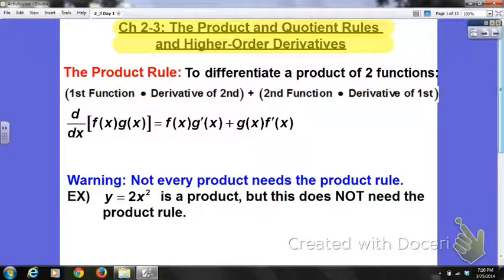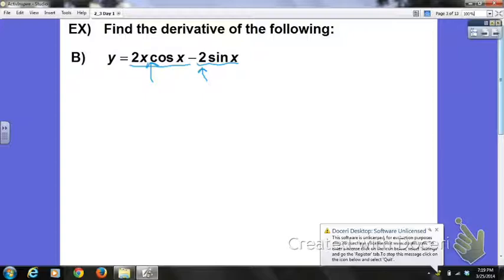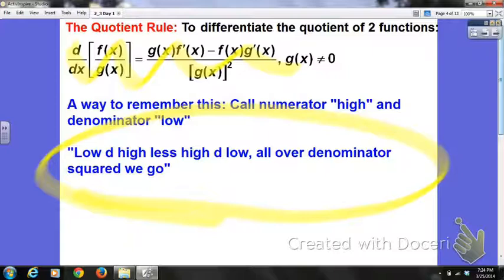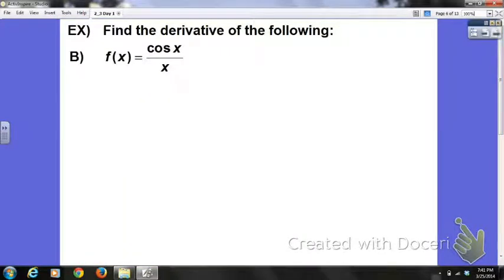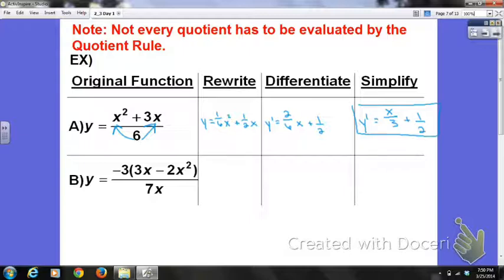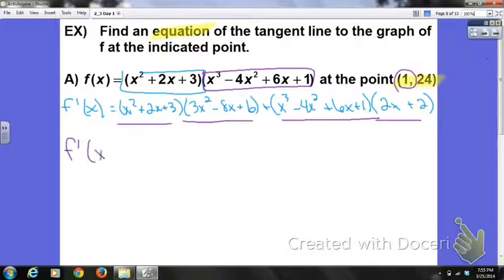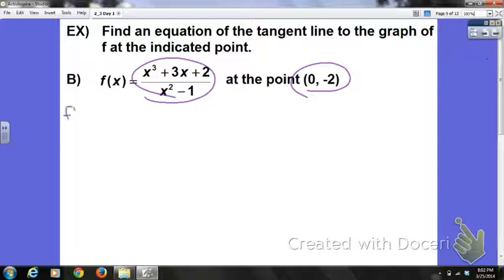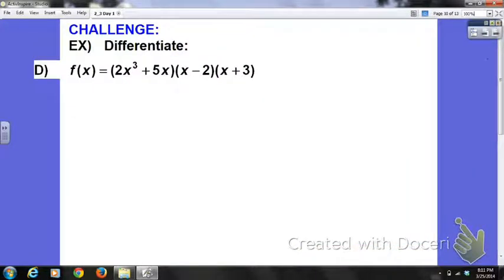2-3 The Product and Quotient Rules for Derivatives